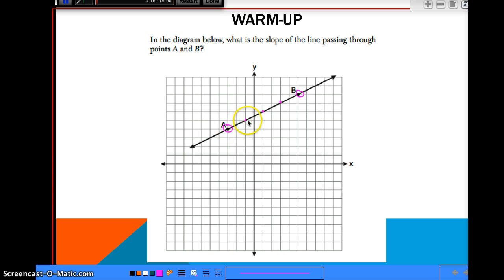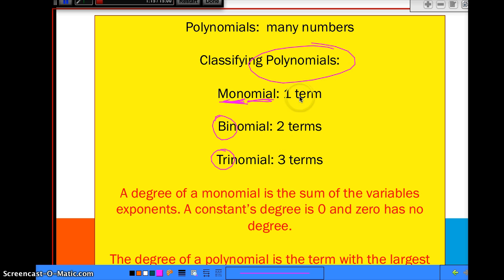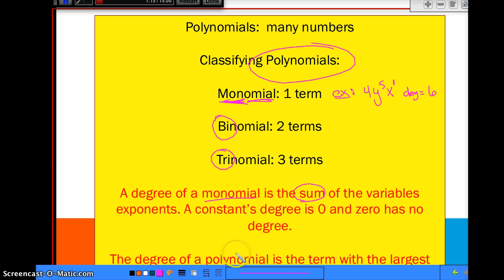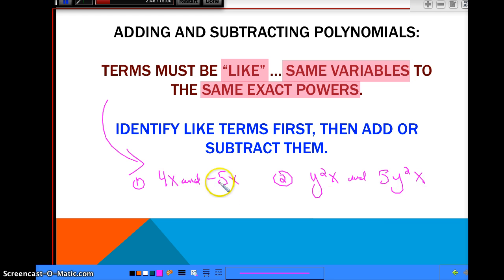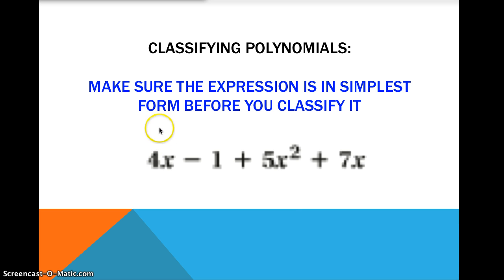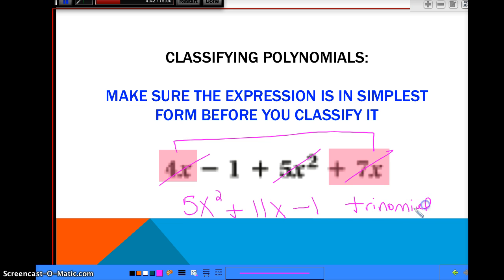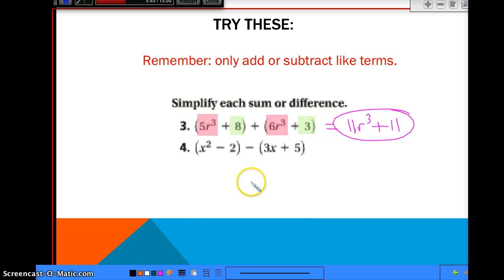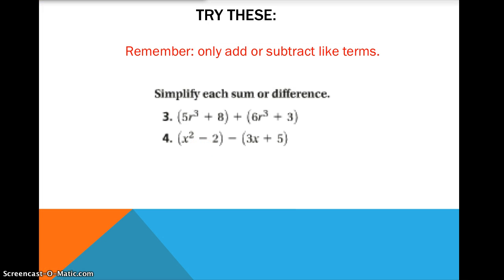Algebra 1 8.1